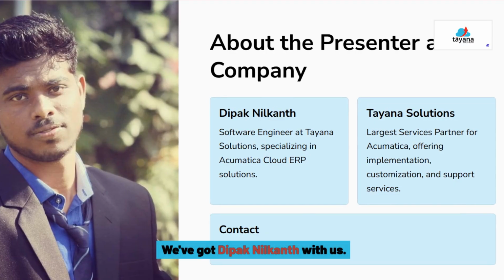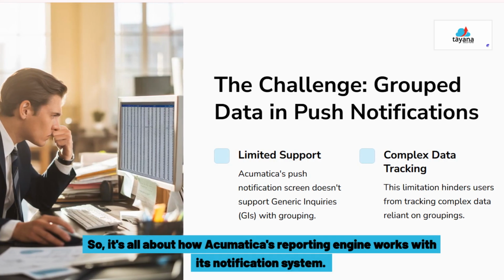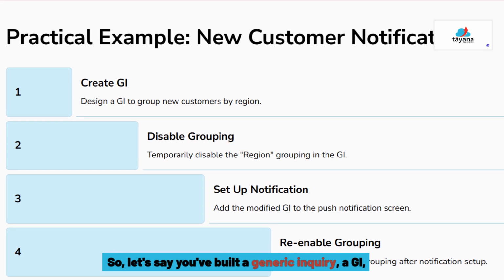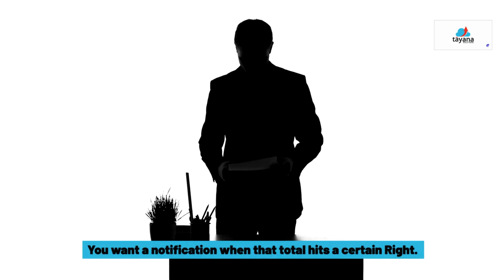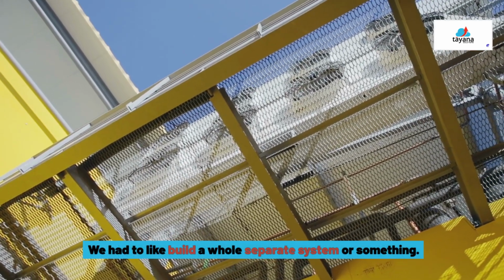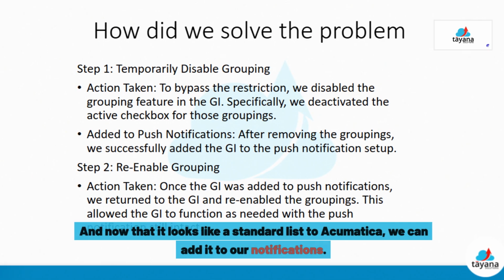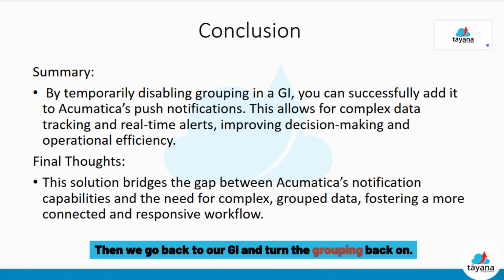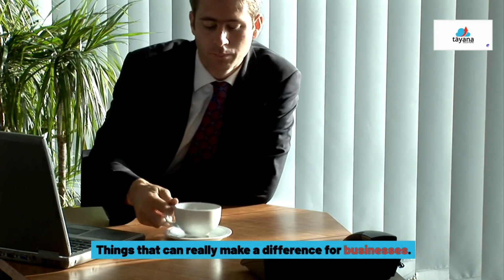"How to include Complex GI’s in Push Notifications​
This video explains "How to include Complex GI’s in Push Notifications in Acumatica's integration Edition Module under the integration services Feature.

Categories:
Acumatica Module: integration
Functional Area: integration survices
Acumatica Framework Tools: push notifications
Type of Solution: integration
Industry Focus: Manufacturing
Employee Name: Dipak